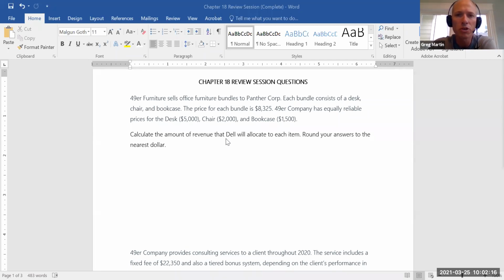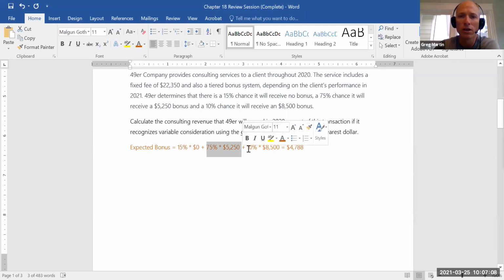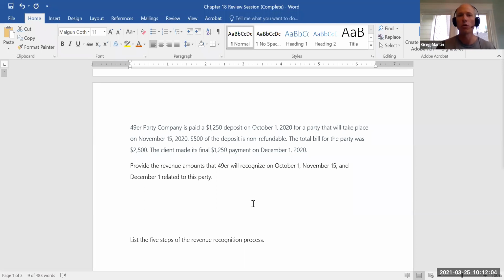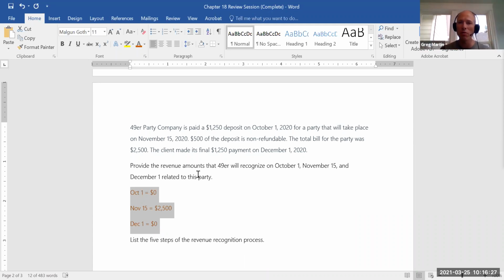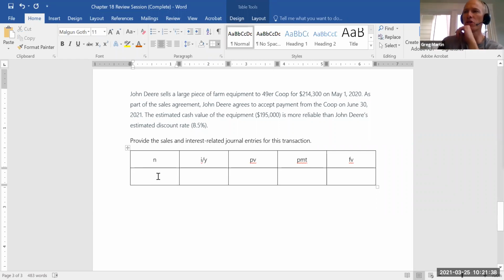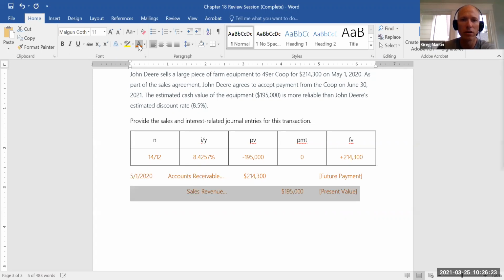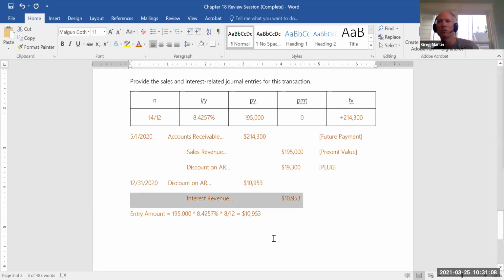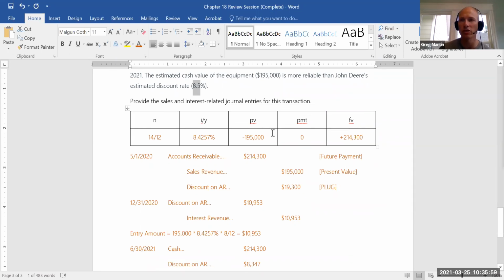Revenue Recognition Review Session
This video covers a review of calculations and concepts related to revenue recognition.